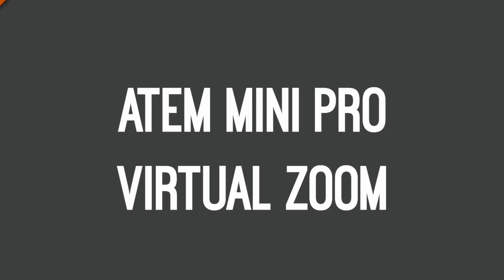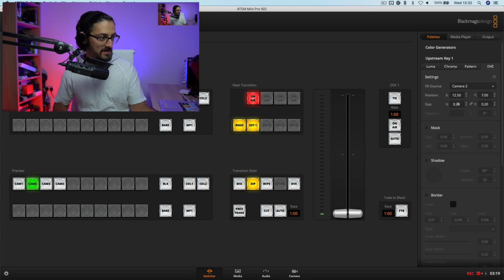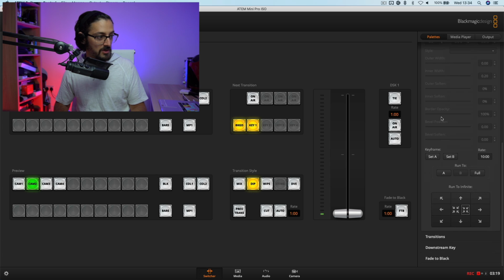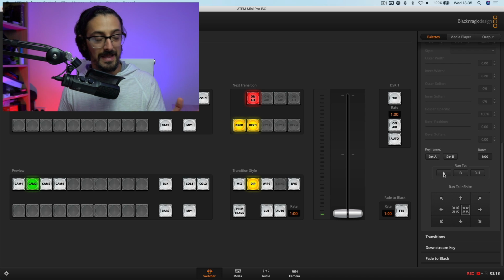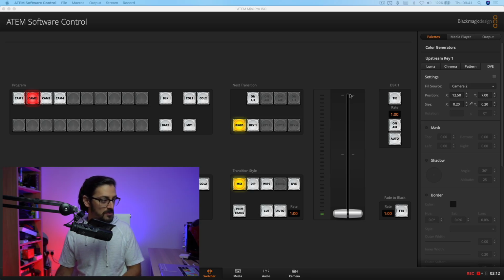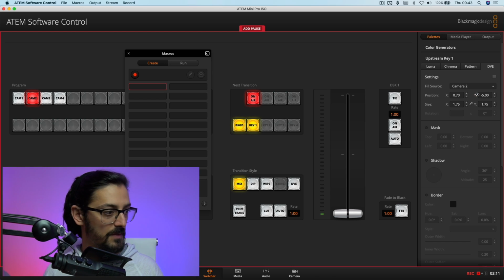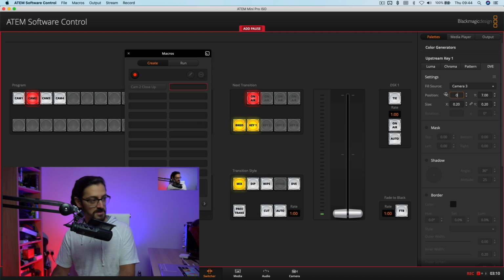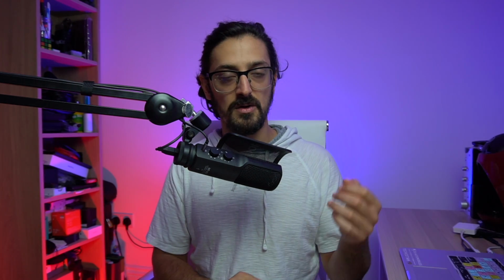ATEM MINI PRO CAMERA ZOOM | Setup tutorial + How to use it!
Quick tutorial showing you how to digitally zoom in to your shots on the Blackmagic ATEM Mini Pro (ISO). Use this trick to punch in for close ups or to smoothly transition between a wide shot and a close up.

Timecodes:
00:00 Intro
00:08 How it works
00:50 Setup a punch in / out
02:41 Zoom Transitions
05:21 Setup with Macros
09:45 One thing to remember
10:30 Conclusion